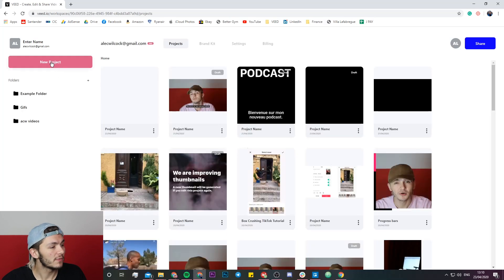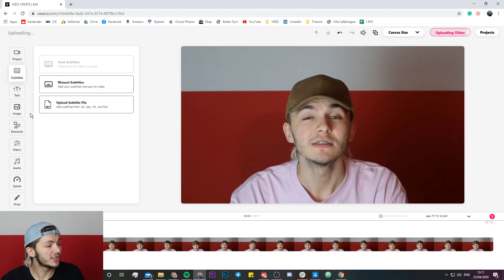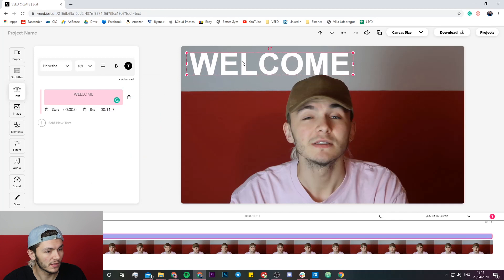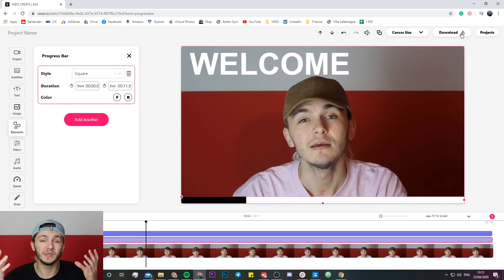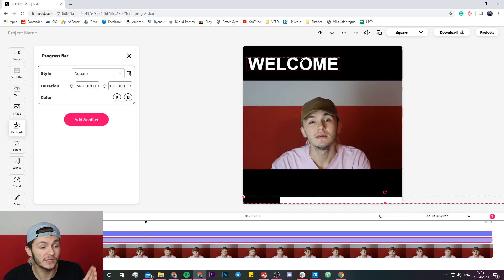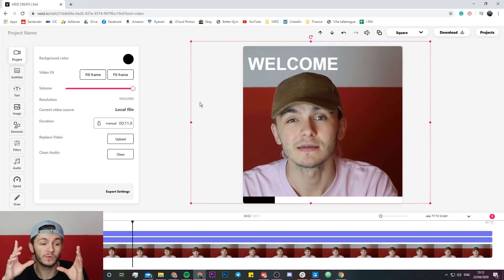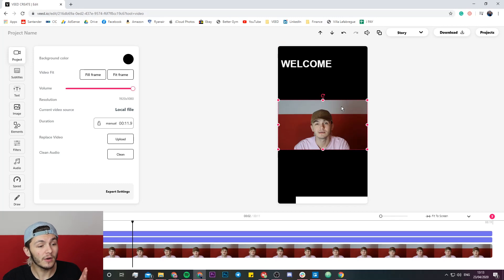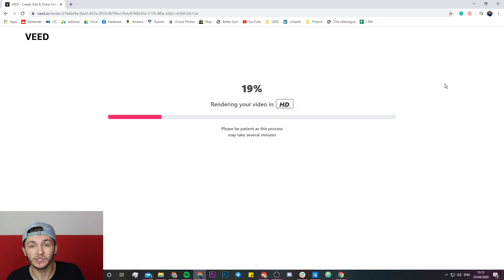How to crop videos for social media (Instagram, TikTok, Twitter,...)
In this video, we show you how to crop videos to the right social media platform dimensions. Whether you're uploading to Instagram Stories, Facebook, or YouTube. Veed allows you to effortlessly crop the same video edit to any social media platform's aspect ratio.

Good luck!

Alec & VEED.IO